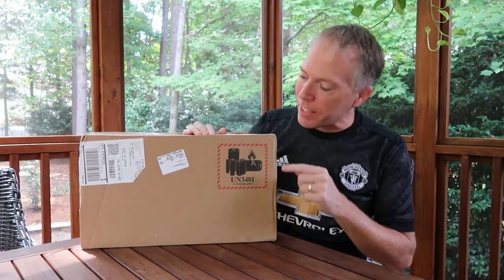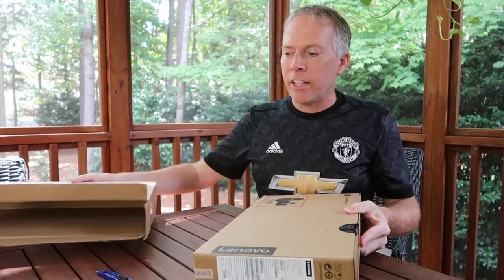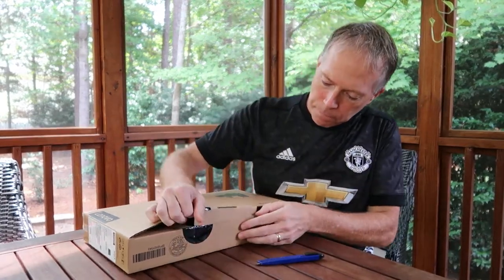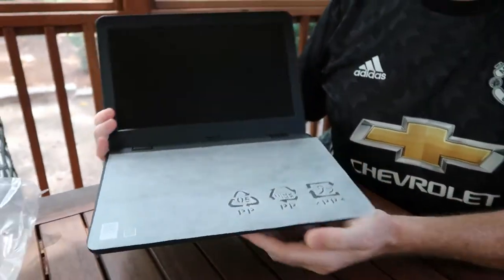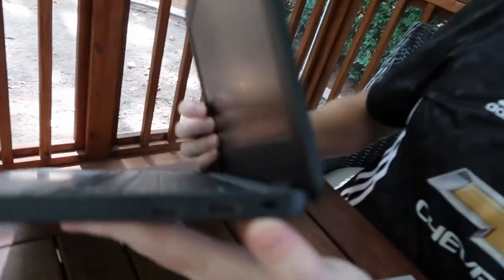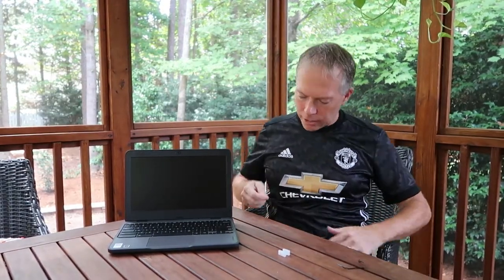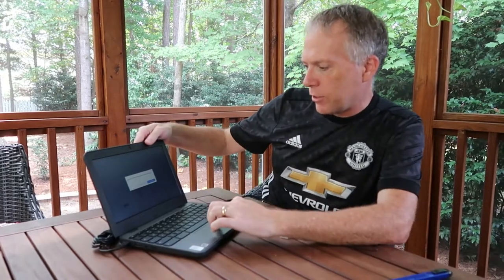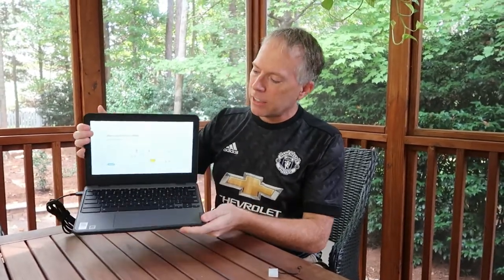Unboxing Lenovo 100e 3rd Gen with LTE (Ruggedized Education Laptop)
I'm super proud to have the opportunity to unbox the Lenovo 100e 3rd Gen LTE.  I mentioned several times in the video the ECF funding.  For your information, I've included a link to the FCC page with the details of this amazing program with $7.17 BILLION to help students get connected and eliminate the homework gap for students without home broadband.

No-nonsense device for learning on the go
- 11.6" AMD-powered Chromebook
- Optional 4G/LTE keep them connected
- A 720p HD webcam with shutter
- Reinforced ports, hinges & rubber bumpers for durability
- Features perfect both in and out of the classroom learning